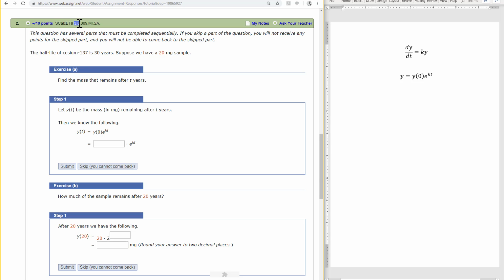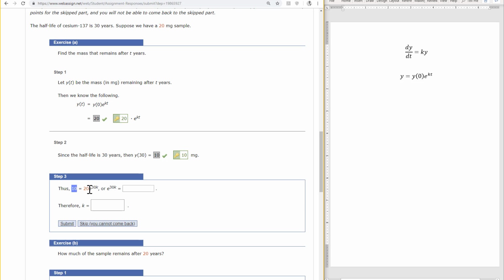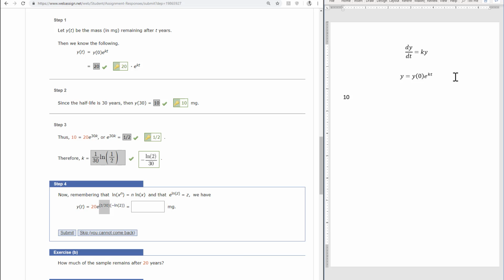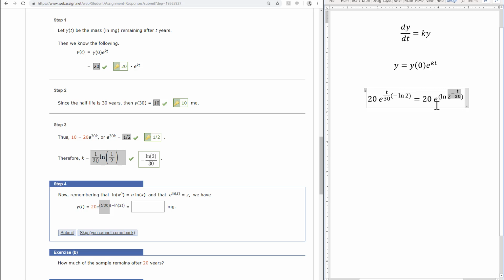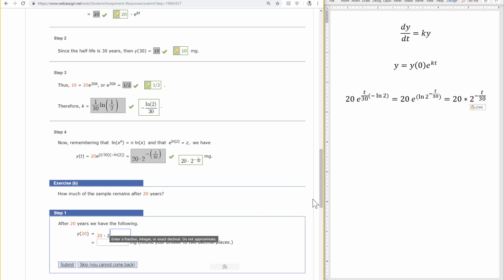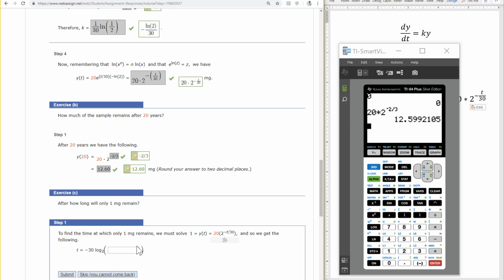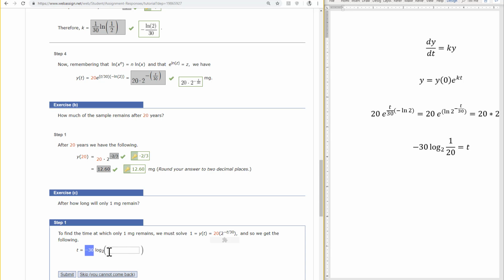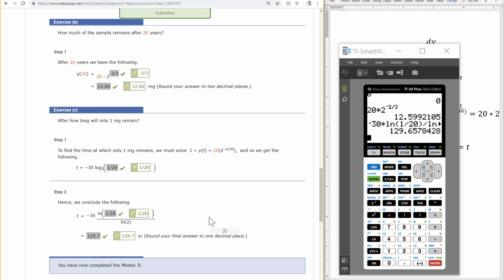m251 lab 3.8 #2